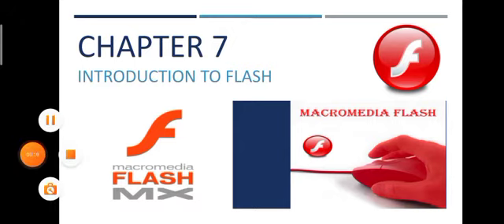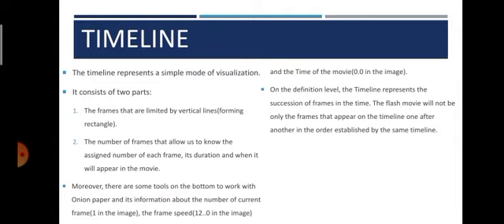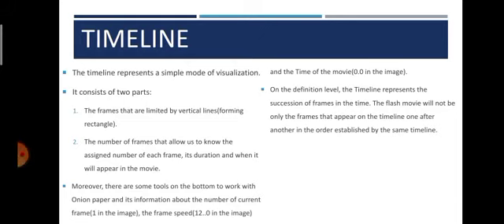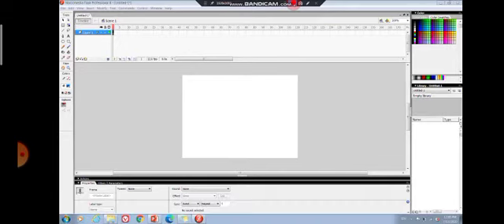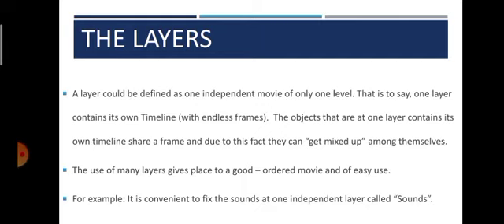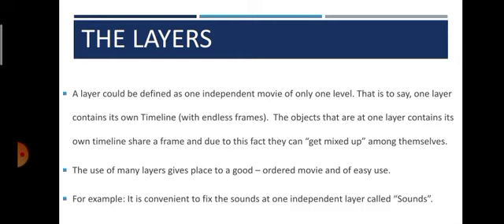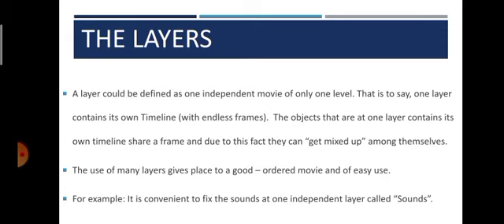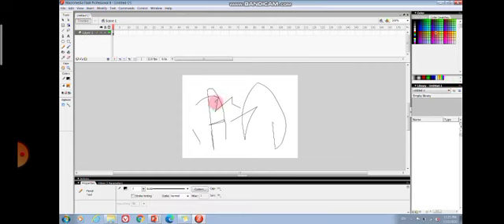Class 7 || Timeline, Layers in Flash